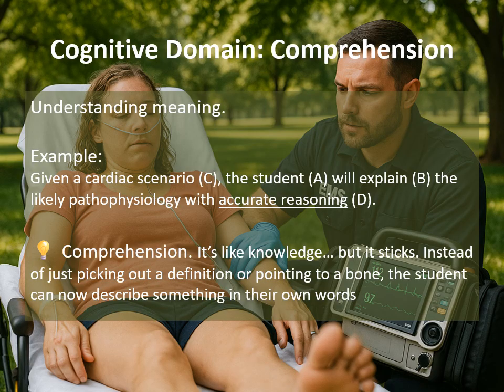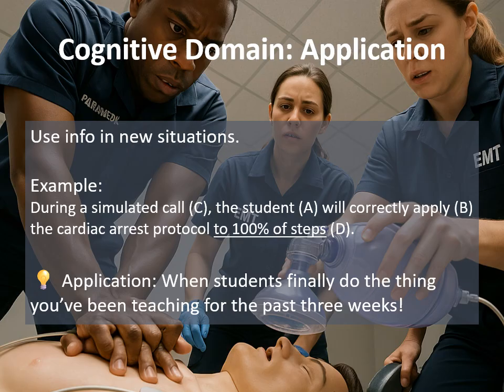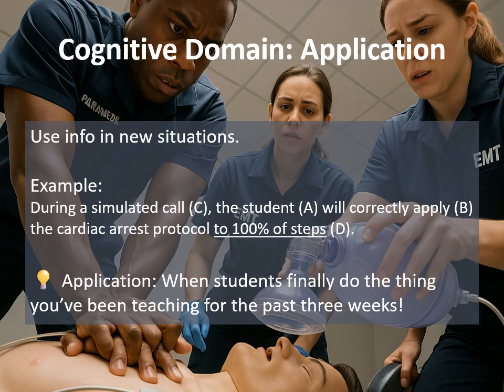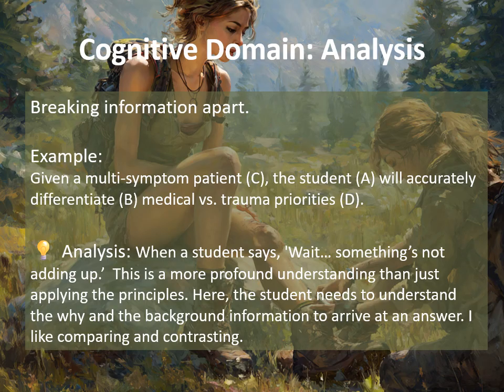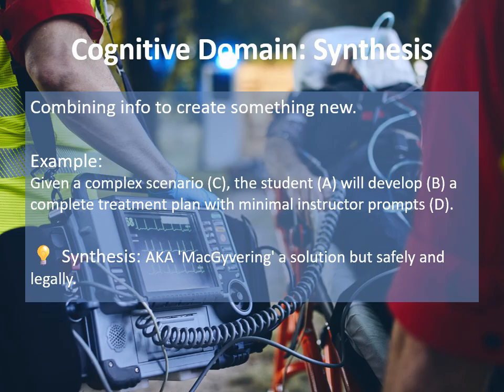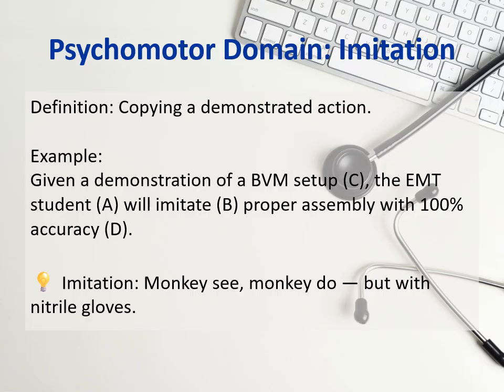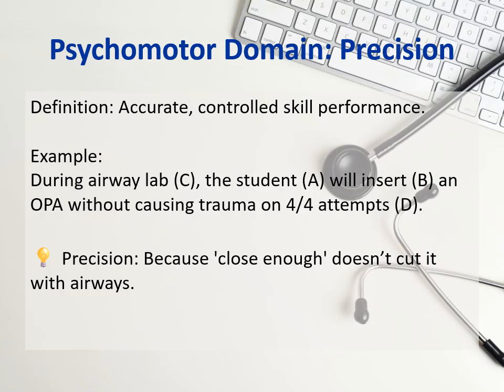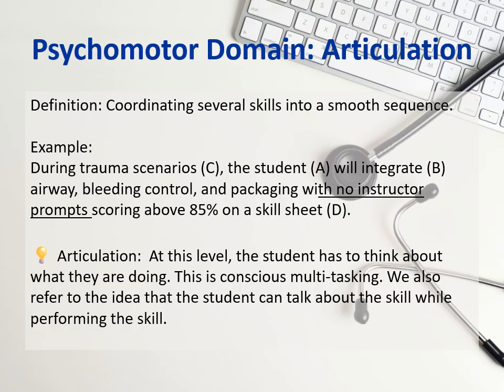Blooms with some ABCD examples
This is a video that goes over Bloom's Taxonomy after a formative evaluation to help with some understanding of the domains of learning and the ABCDs of objective writing.